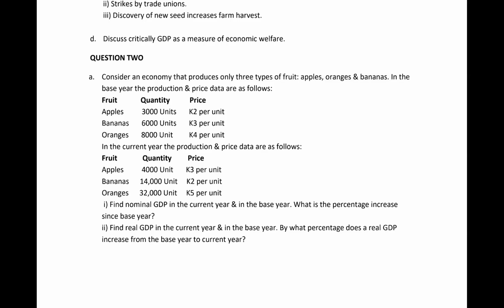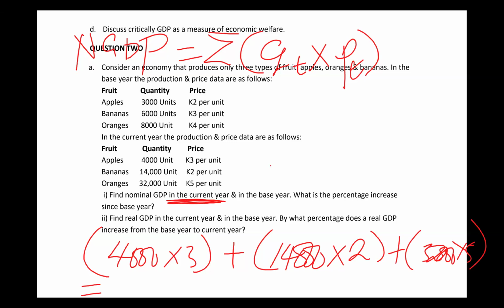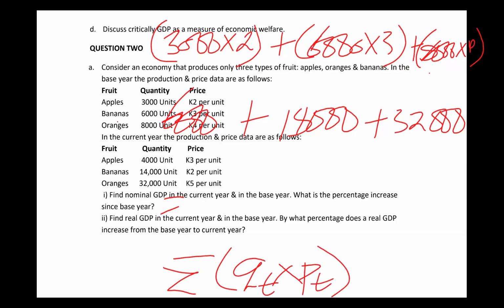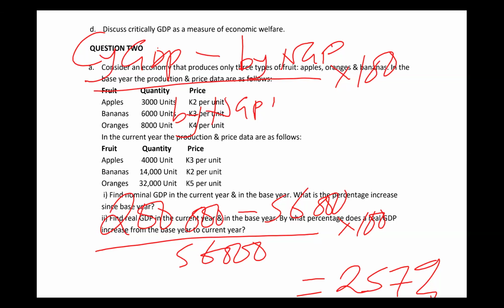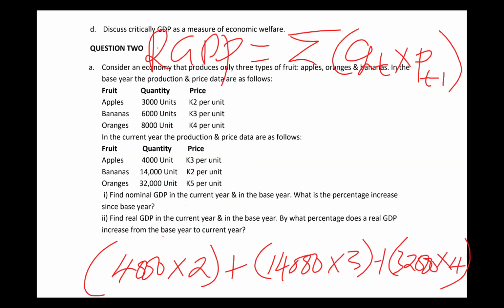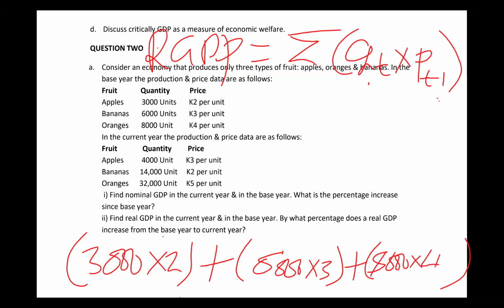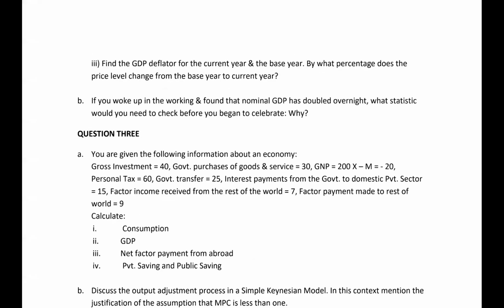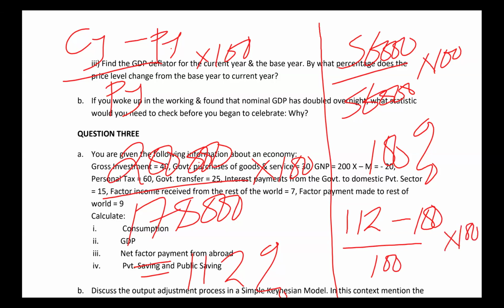REAL GDP VS NORMINAL GDP explained